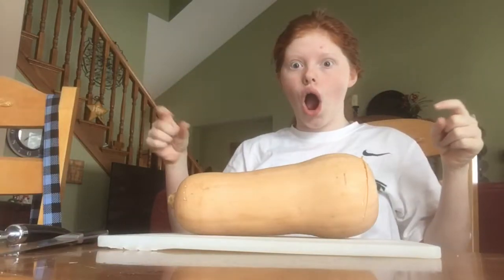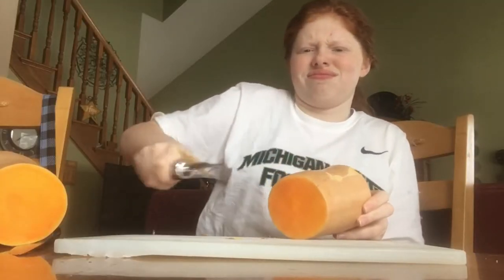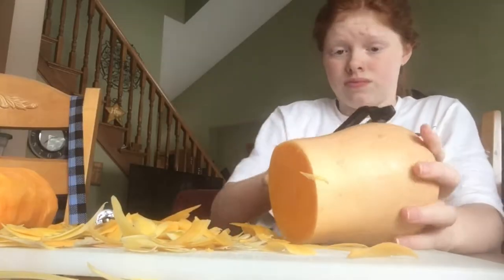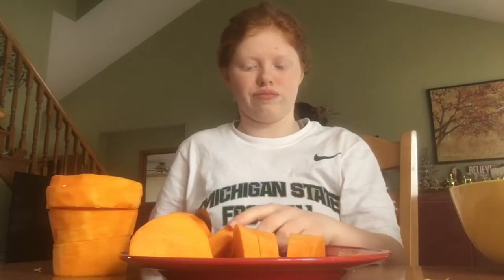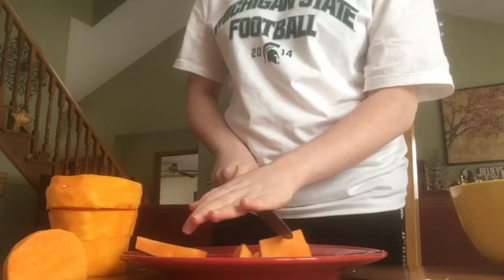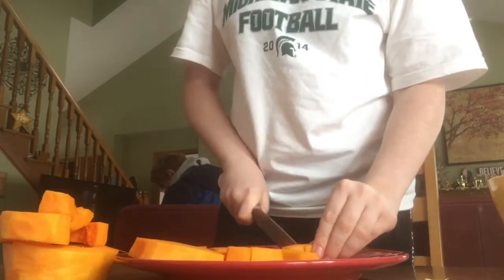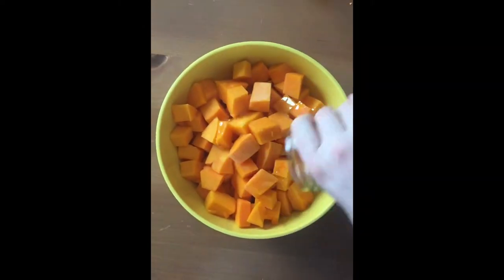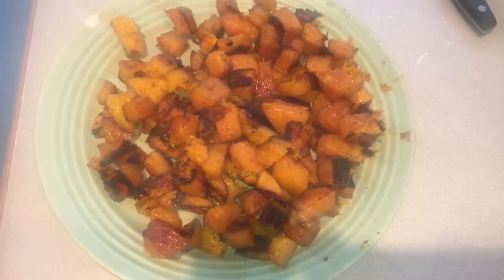ROASTED BUTTERNUT SQUASH | recipe and taste test